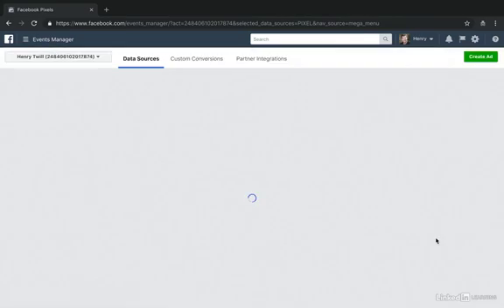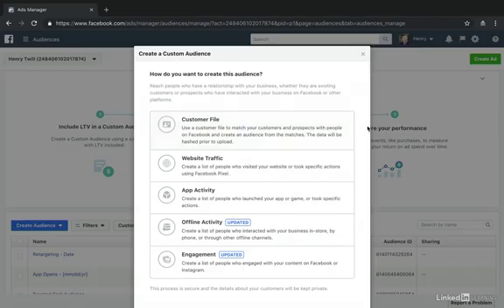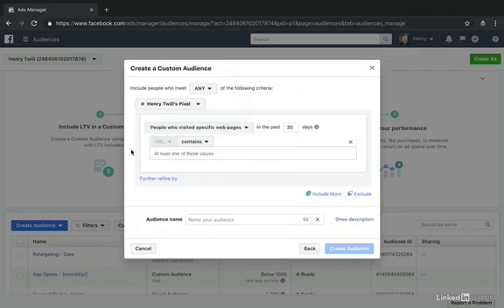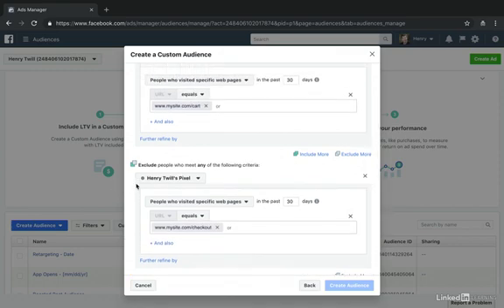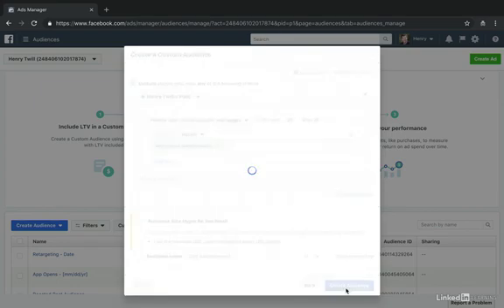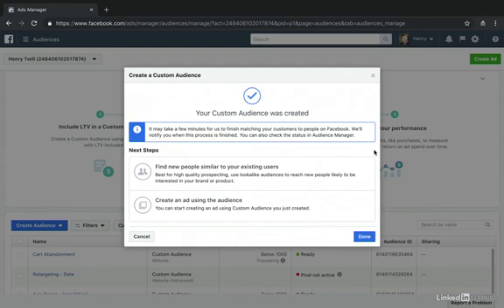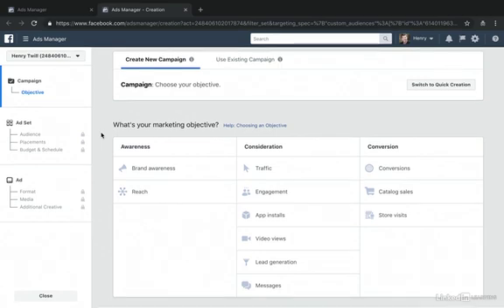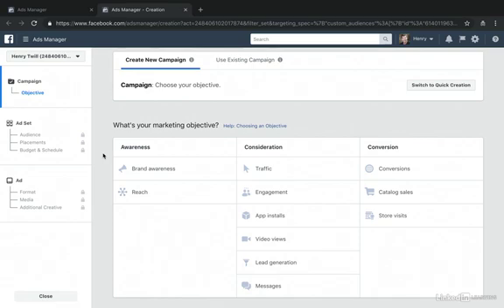Video 20 Cách nhắm mục tiêu lại trên Facebook retargeting